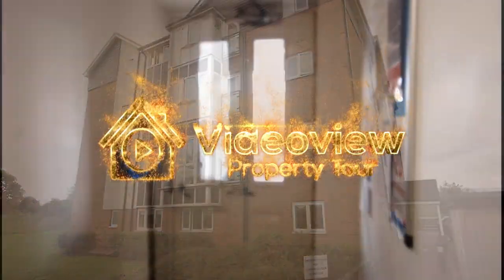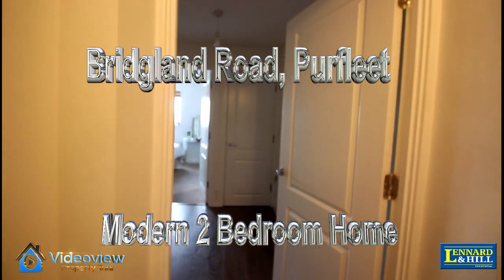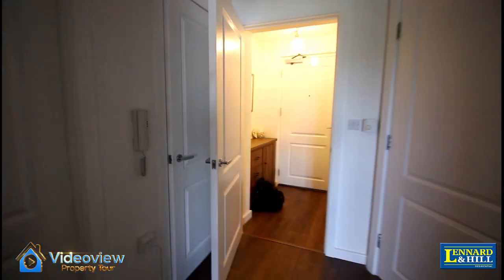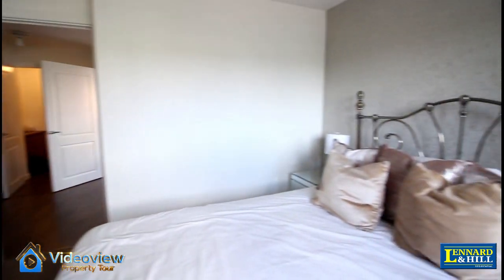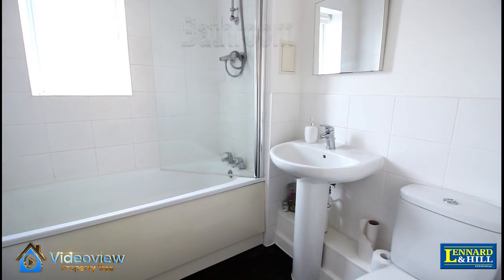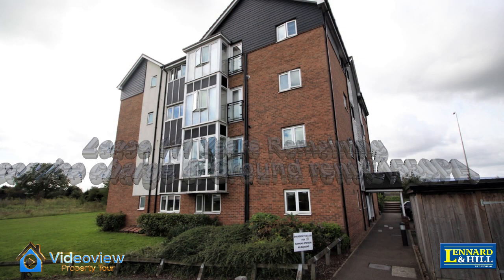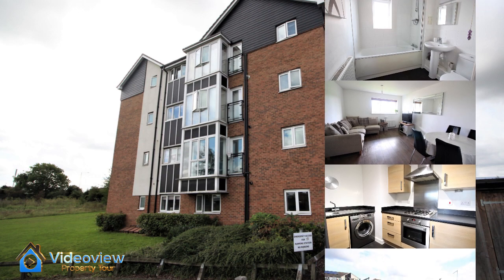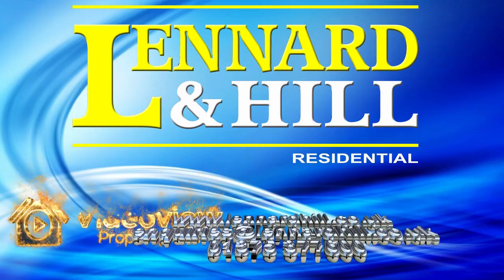Bridgland Road, Purfleet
Bridgland Road, Purfleet. A modern 2 double bedroom apartment for sale with Lennard & Hill.